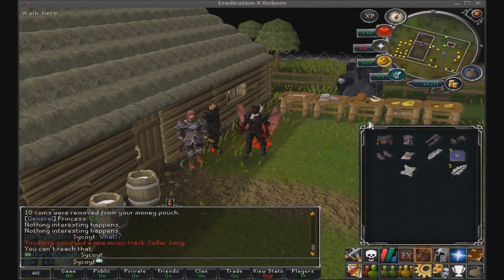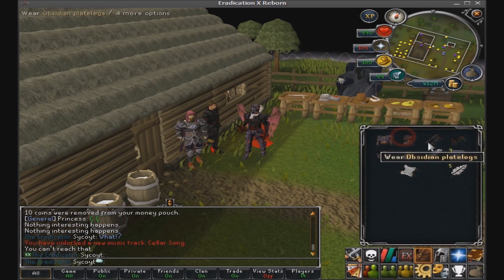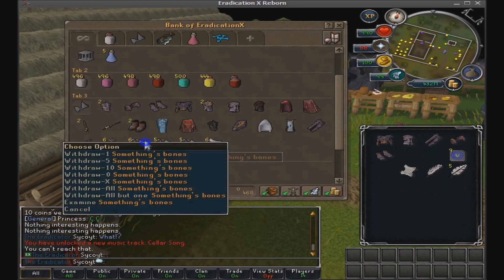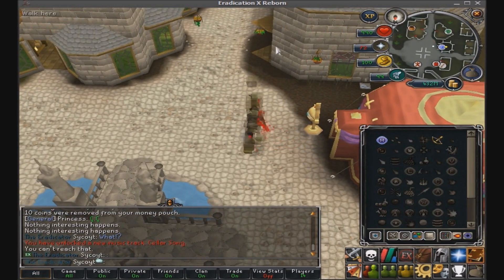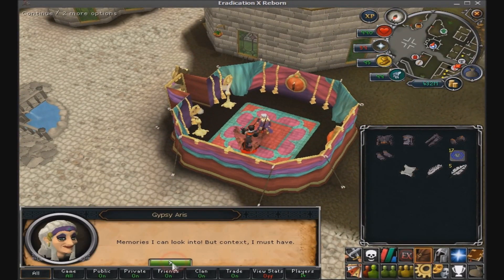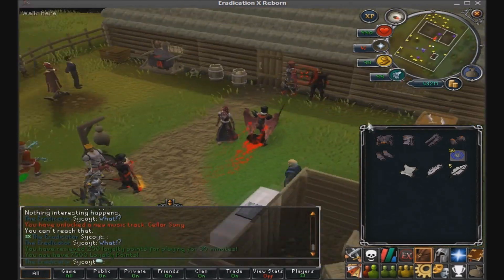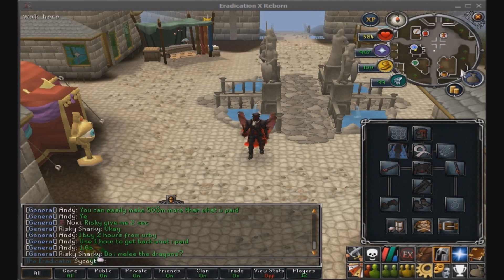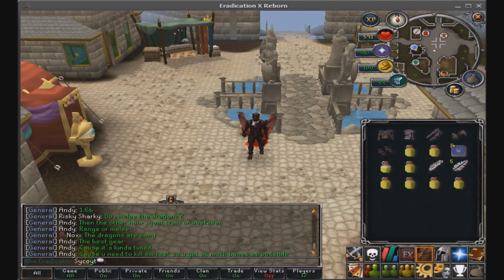EradicationX RSPS 2019 - RSPS 2019 - RuneScape Server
The most popular Rs private server. Packed wild, tonnes of bosses & perfect skilling. All the latest Osrs content, professional combat, unique updates & much more. Highscores. 40+ Pets. 30+ Bosses. Wilderness Events. 100+ Achievements. Customizable Client. Types: Pking, Skilling, Bossing.

rsps,
rsps 2018,
rsps pking,
rsps new,
rsps staking,
rsps custom,
rsps 718,
rsps server,
rsps custom servers 2018,
rsps eden
runescape private server
runescape
runescape server
runescape private